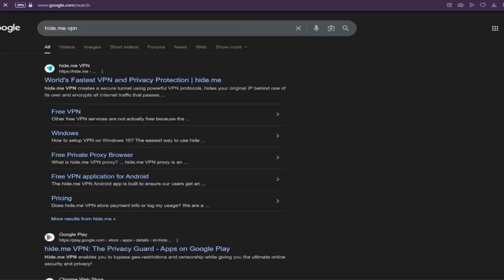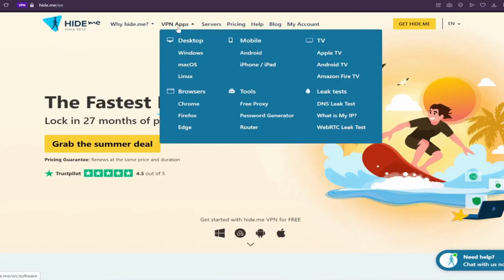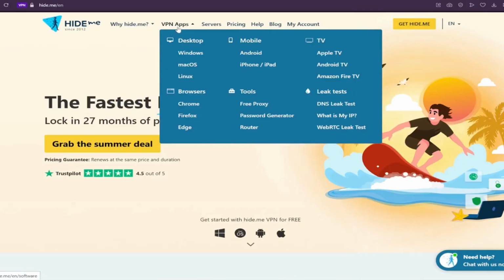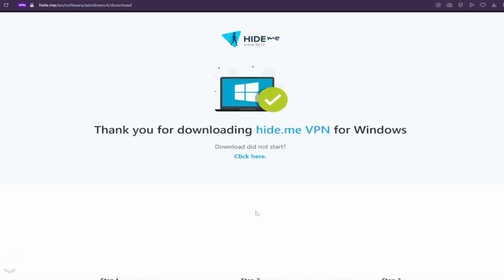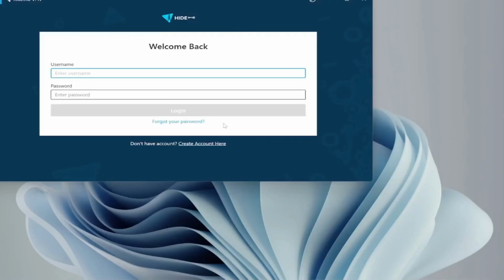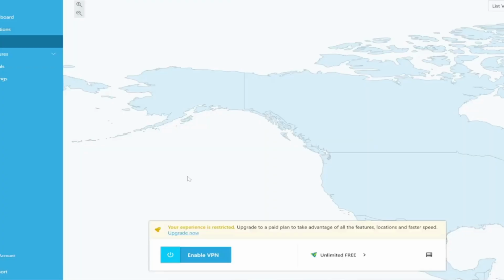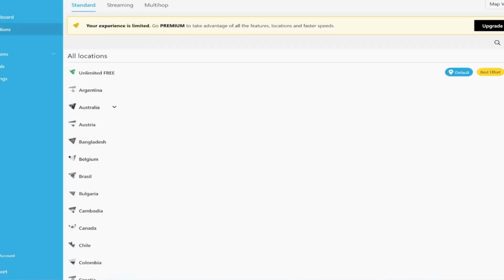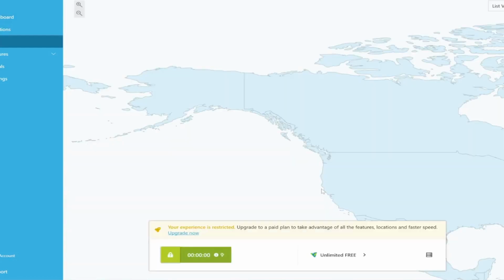How to Use Hide.me VPN in 2026 (Hide.me VPN Tutorial) ✅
Want to use Hide.me VPN in 2026? In this video, I’ll walk you through how to set up and use Hide.me VPN on your device, how to connect to servers safely, and tips to maintain your online privacy. You’ll learn how to access geo-restricted content, secure your internet connection, and use VPN features effectively to stay protected while browsing, streaming, or gaming.